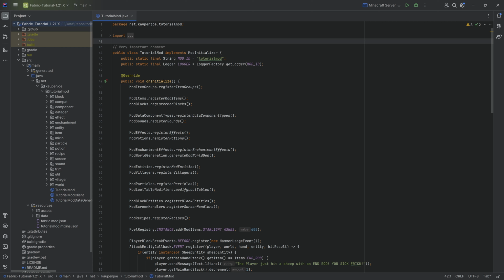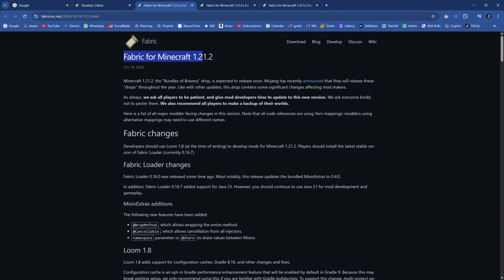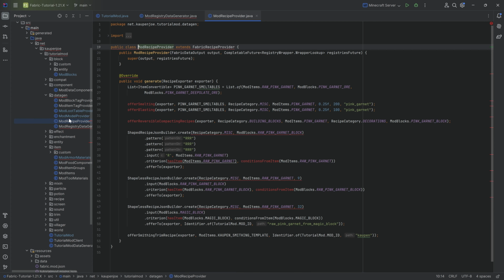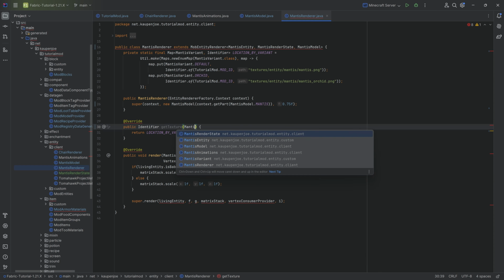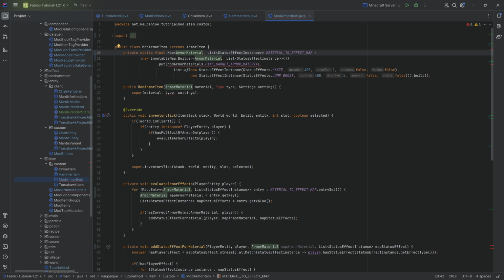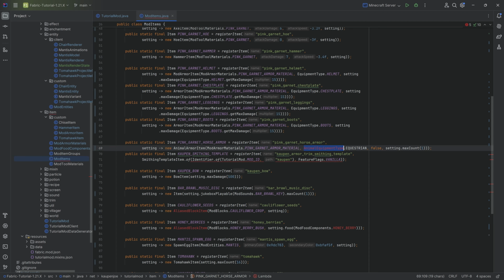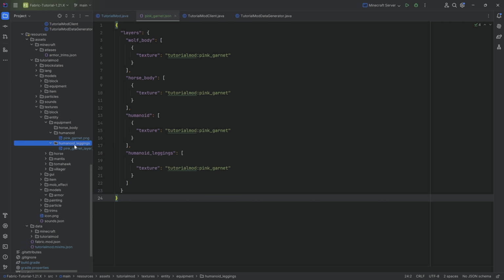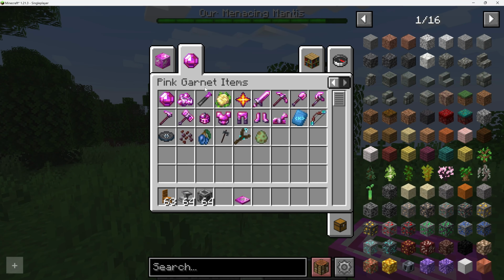Fabric Modding Tutorial - Minecraft 1.21.1: Update to 1.21.3 | #61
In this Minecraft Modding Tutorial, we are Updating our Fabric 1.21.1 Project to 1.21.3.

== COMPATIBILITY ==
✅ Compatible with 1.21.1 to 1.21.3